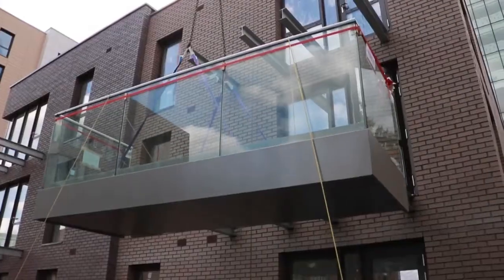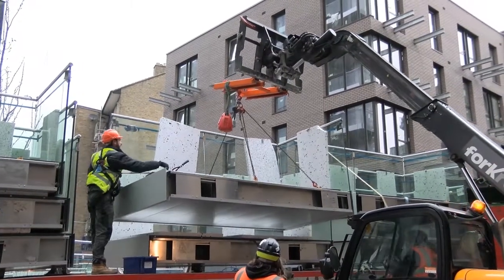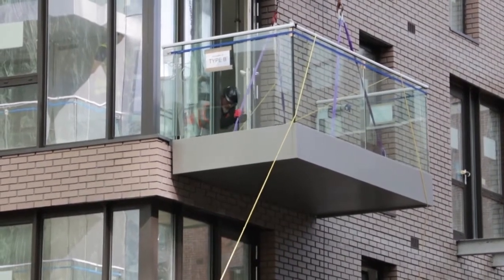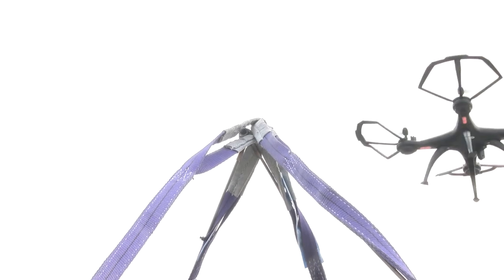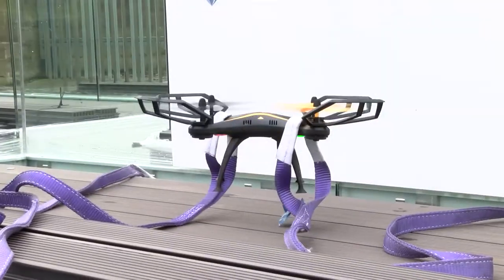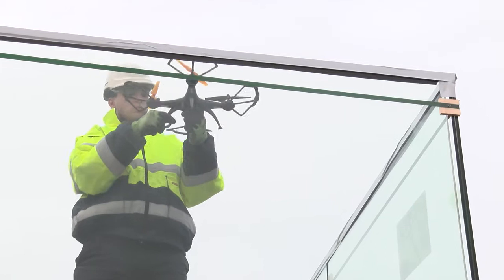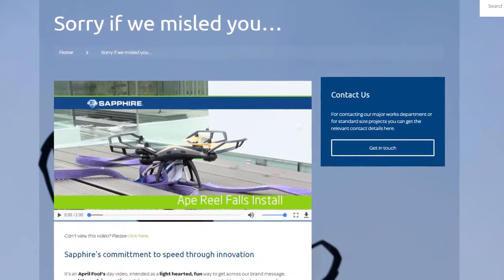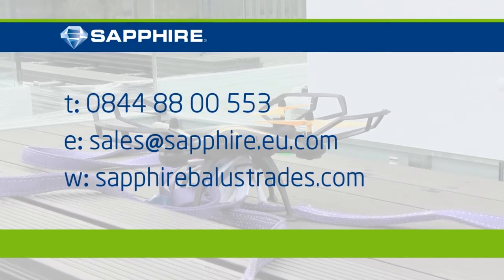Drones install balconies - Behind the scenes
Our "Super drones installing balconies" became very popular on social media and beyond. Whilst it was only a light hearted April Fools Day video, many people have asked how we actually did it. We'll here you are...